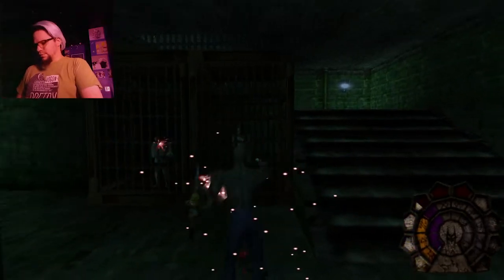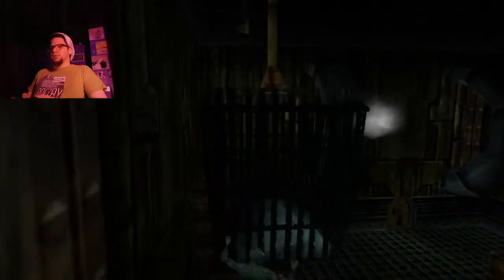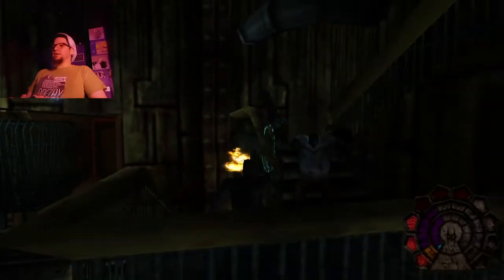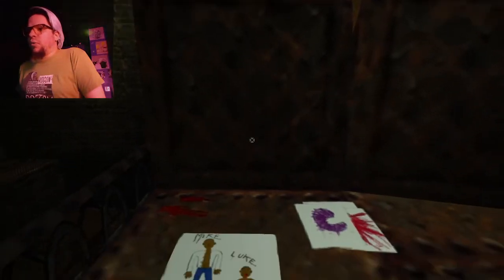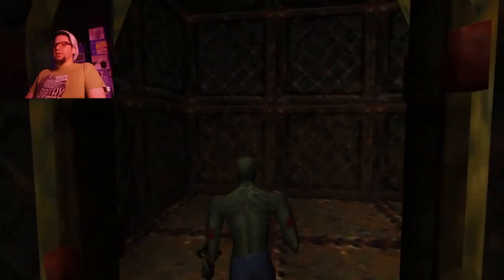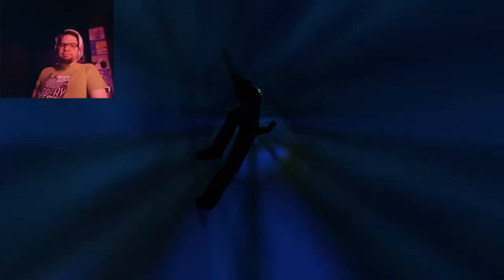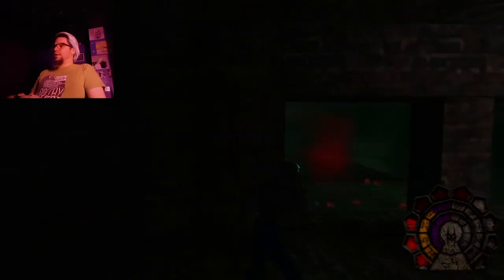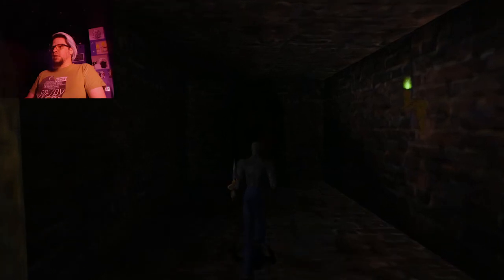SHADOW MAN Part 7: Asylum Cageways (+ Engine Block)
...I goofed up and accidentally recorded the game footage in 30 fps. Sorry about that.